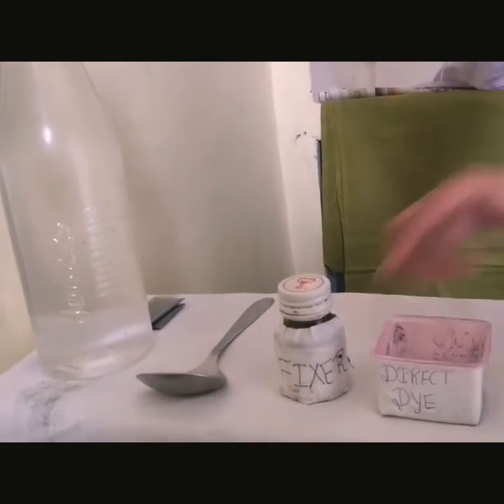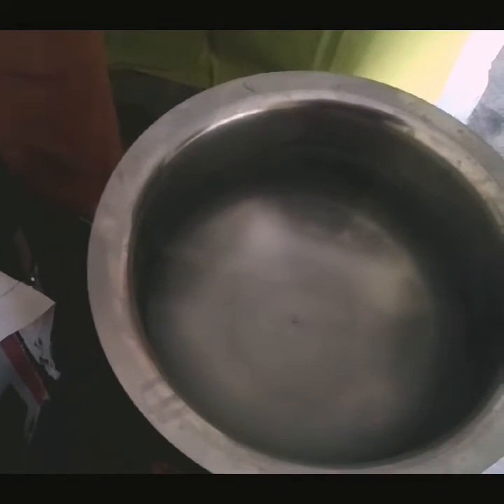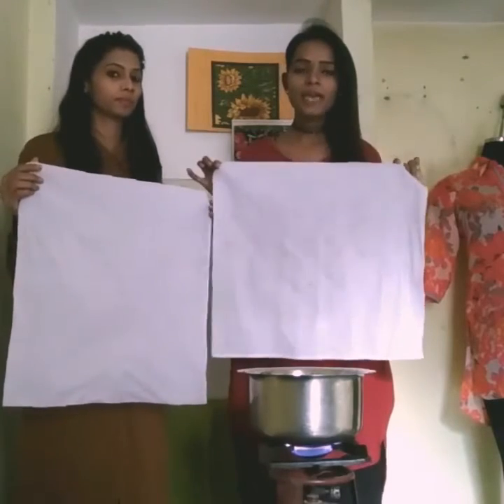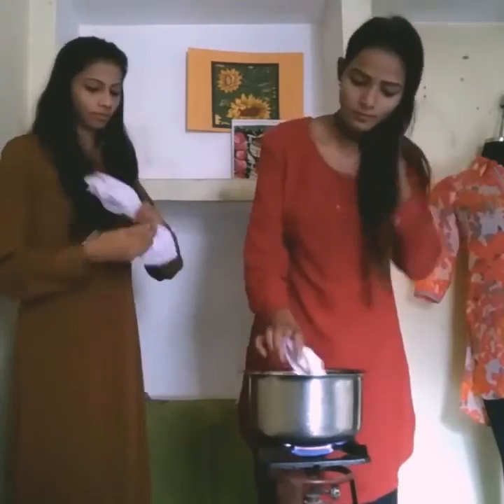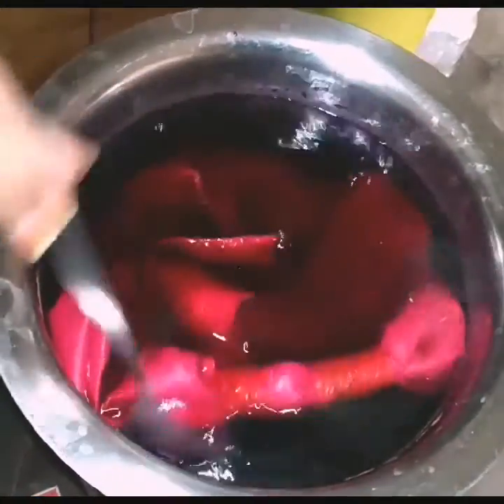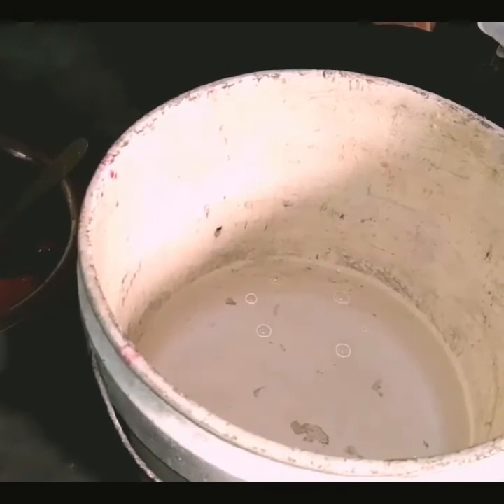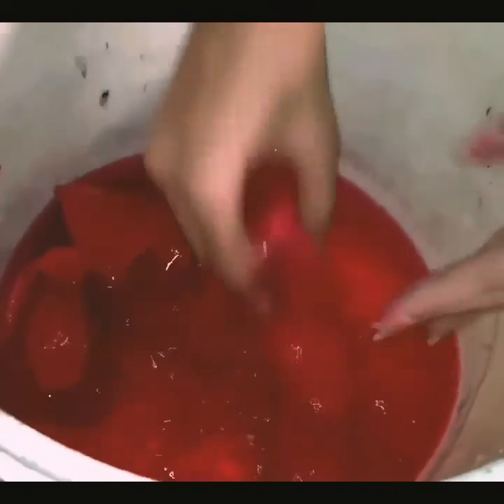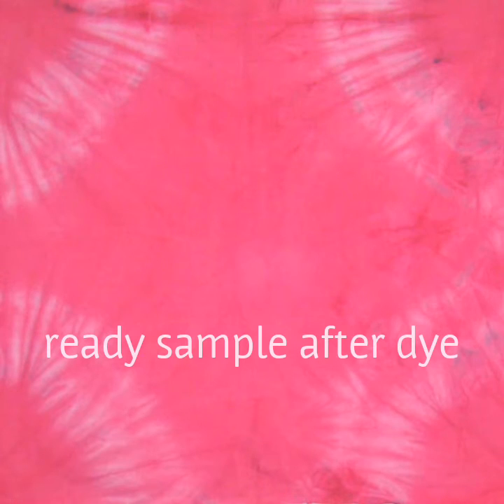DIY : DIRECT DYE for textile and fashion students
a water-soluble dye usually of the azo class that is used in alkaline or neutral solution especially for dyeing cellulosic material.
Direct dye, also called Substantive Dye, any of a class of coloured, water-soluble compounds that have an affinity for fibre and are taken up directly, such as the benzidine derivatives. Direct dyes are usually cheap and easily applied, and they can yield bright colours.